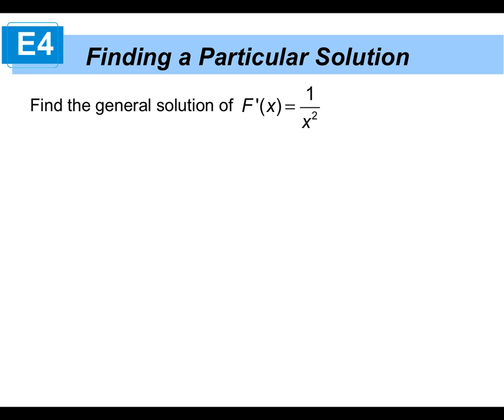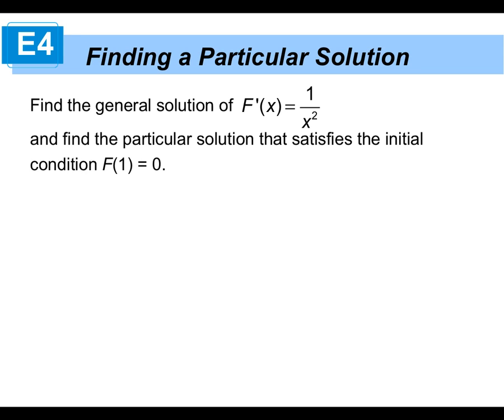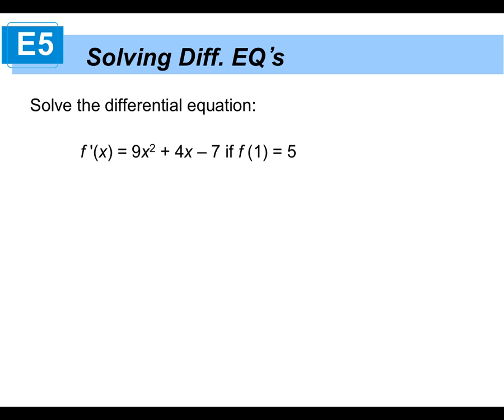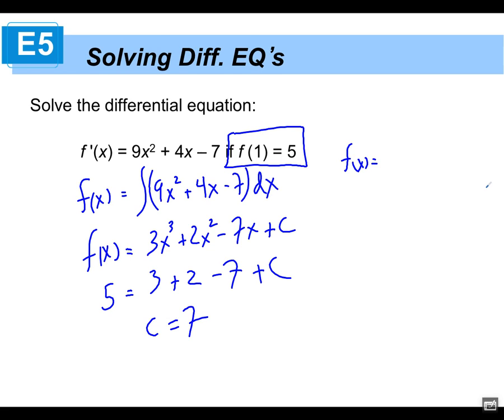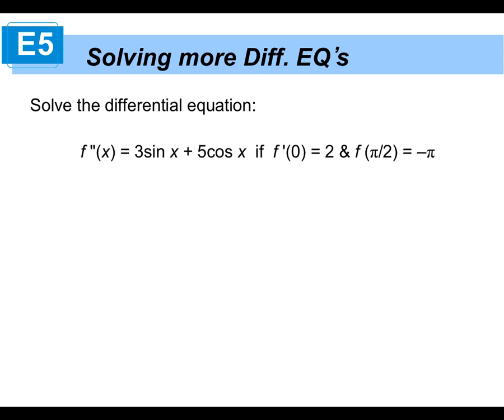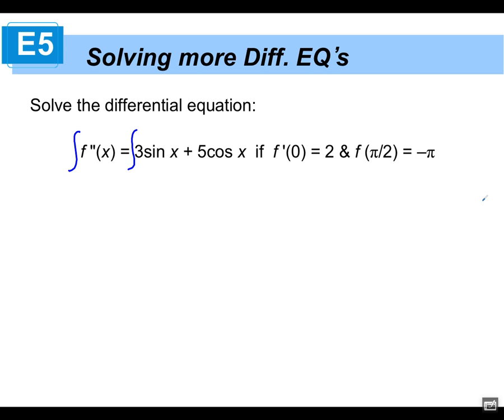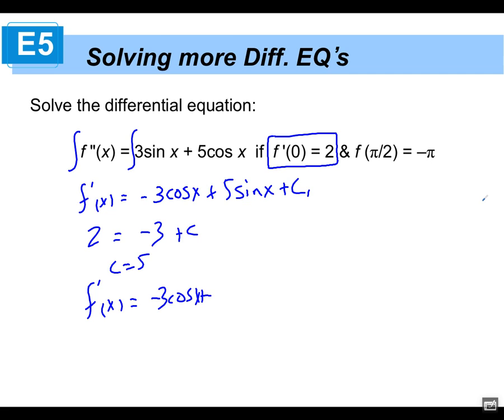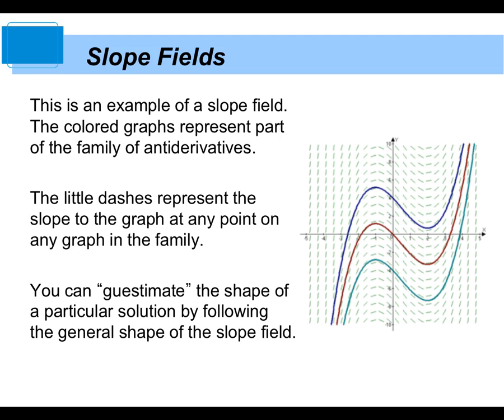Basic Antiderivatives, Part 2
Going from general solutions to particular solutions. Differential equations.